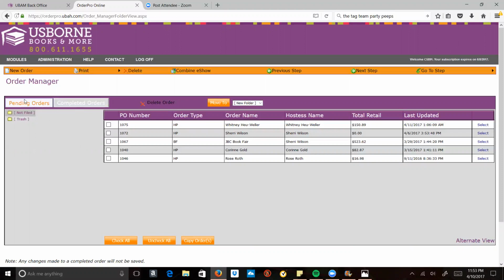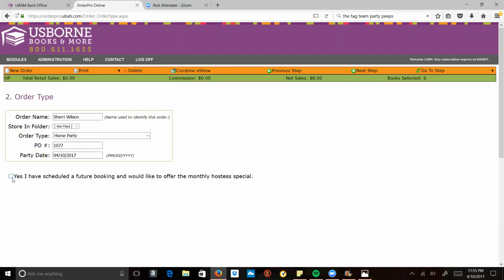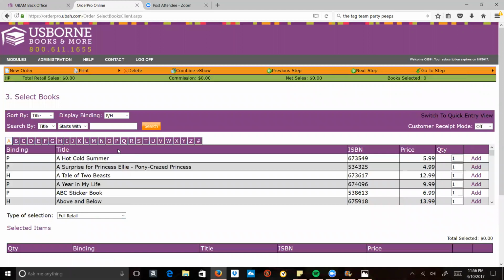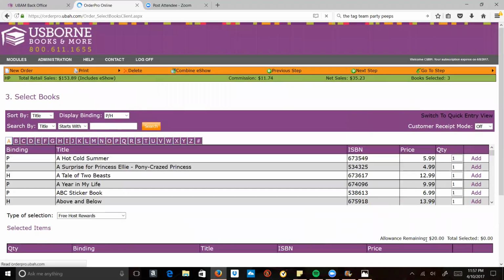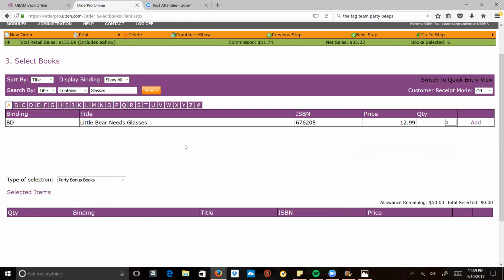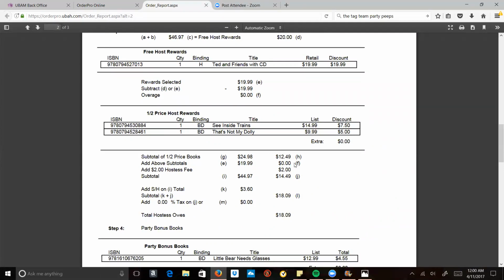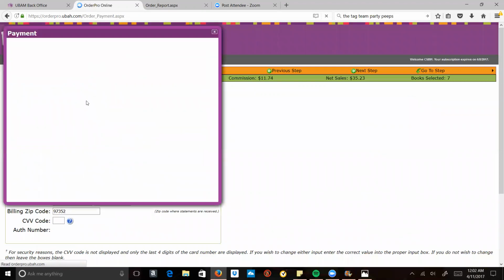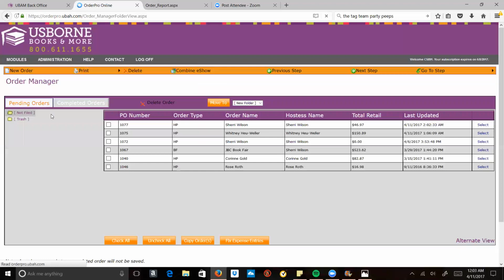Dream Team New Consultant Training: OPOL ~ Closing Your Launch Party